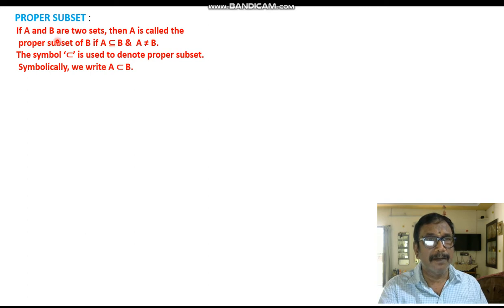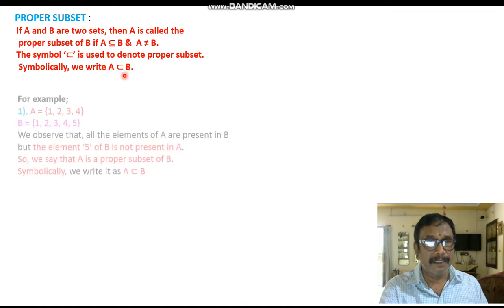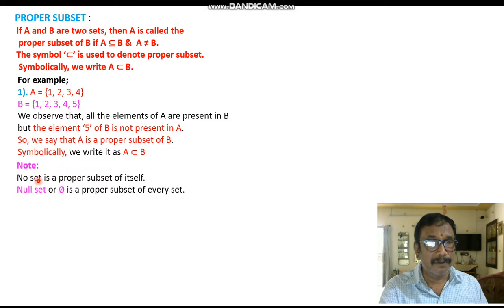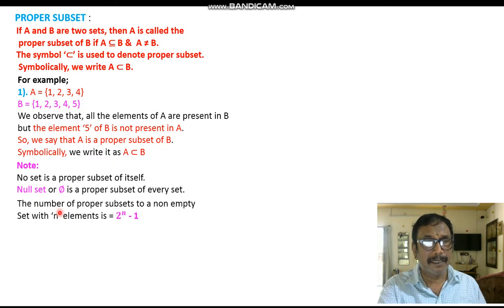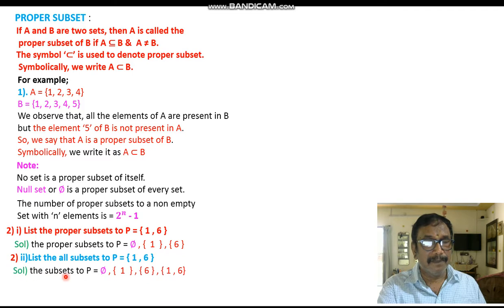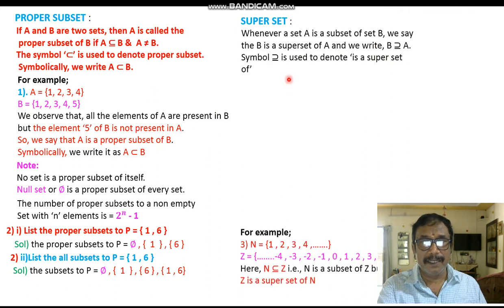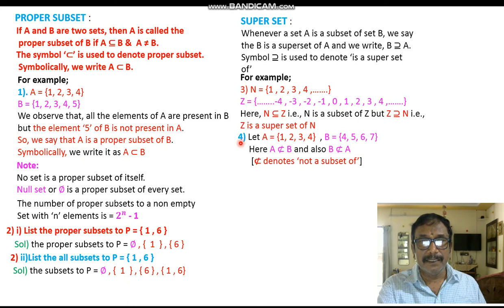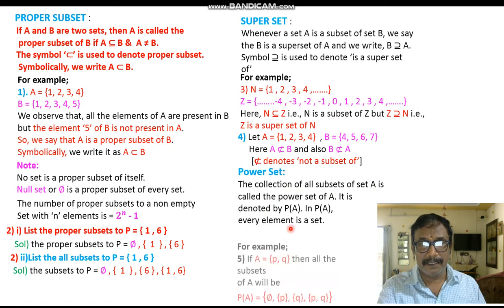SETS-SUPERSET-10CLASS -MATHS-AP STATE